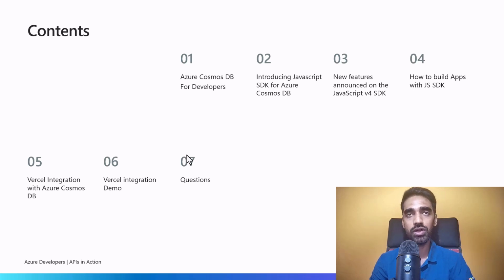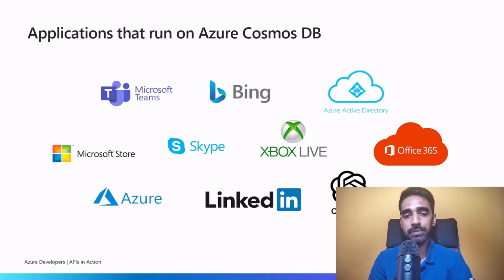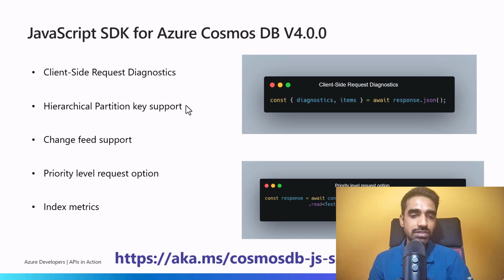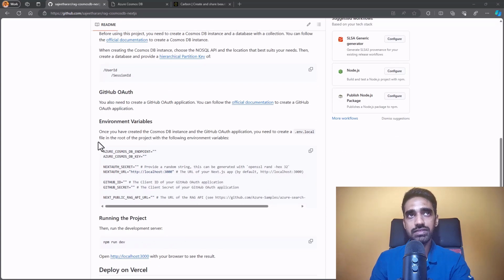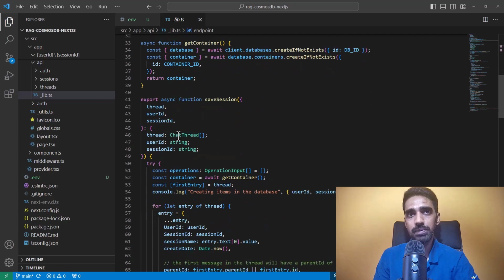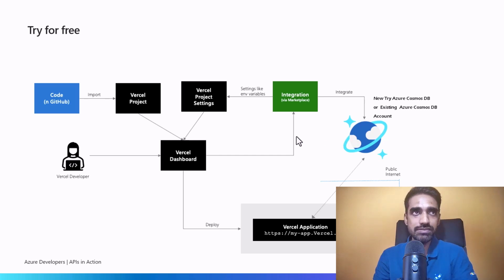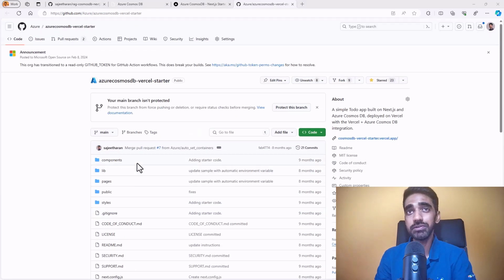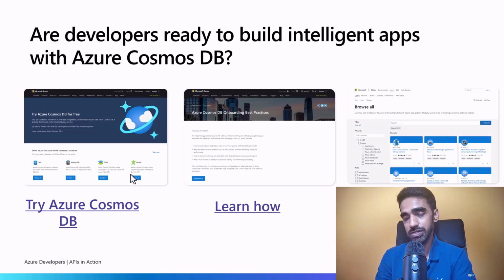Crafting Future-proof Apps with JavaScript & Azure Cosmos DB | JavaScript Dev Day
In this session, we'll discuss the developer experience of Cosmos DB with JavaScript, covering the latest additions to the SDK. Additionally, we'll explore Vercel integration for seamless deployment of JavaScript-based applications using templates.

Chapters:
00:06 Welcome and Intro
00:48 Agenda
01:40 Azure Cosmos DB for Developers
05:27 How to Interact with Azure Cosmos DB
07:27 Introducing JavaScript SDK for Azure Cosmos DB
07:50 New Features
10:50 Demo - OpenAI ChatGPT sessions Sample App
18:05 Vercel Integration
26:32 Resource links
28:11 Wrap

Featuring: Sajeetharan Sinnathurai, Principal Product Manager Azure Cosmos DB